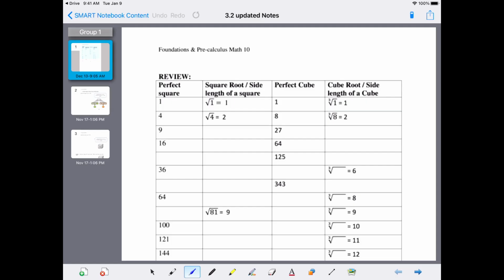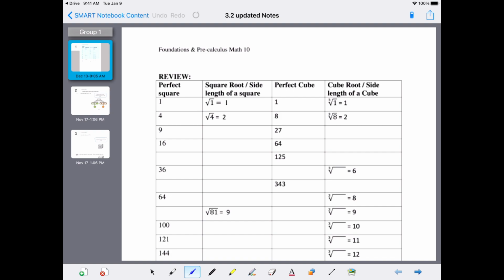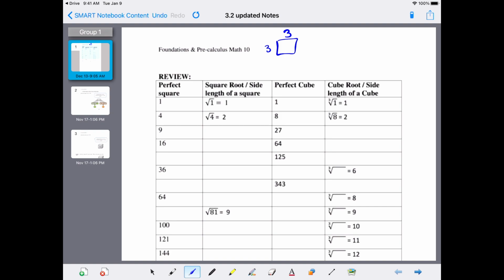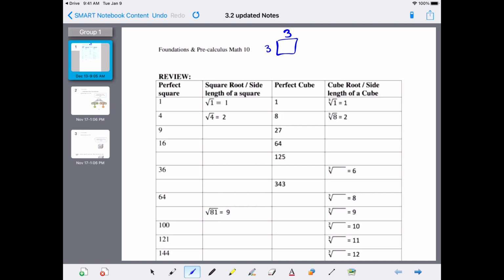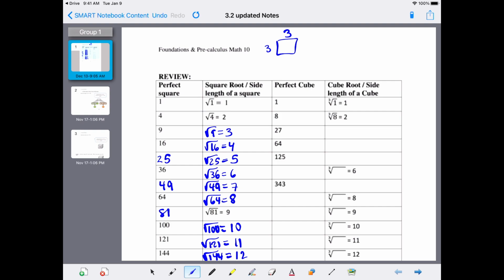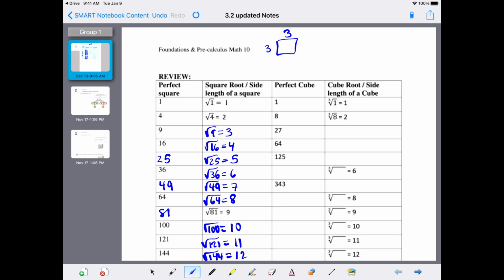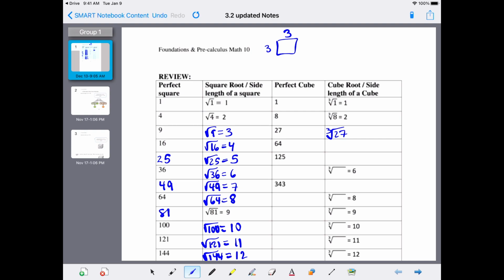Factors & Products #4 - Perfect Squares & Cubes